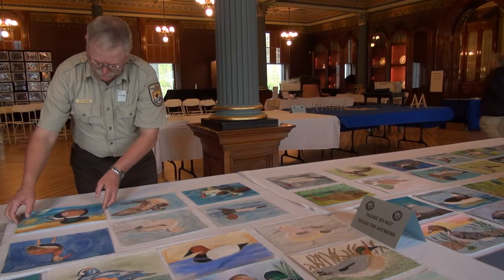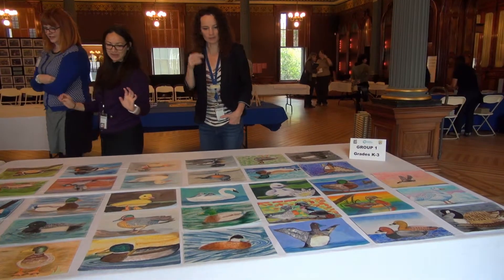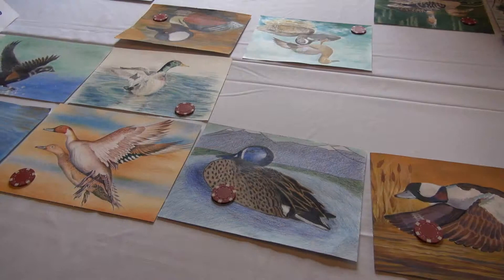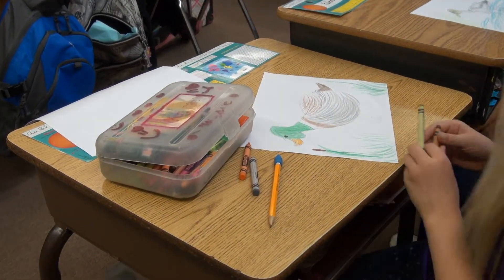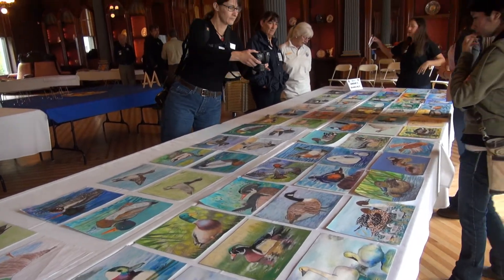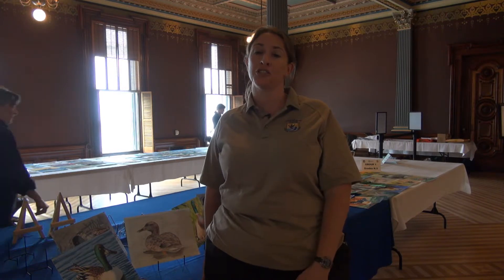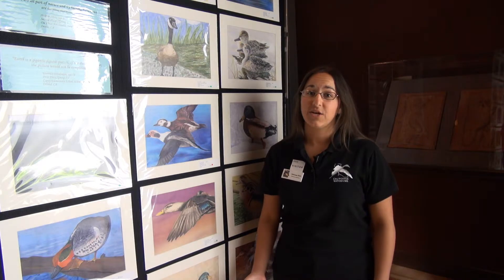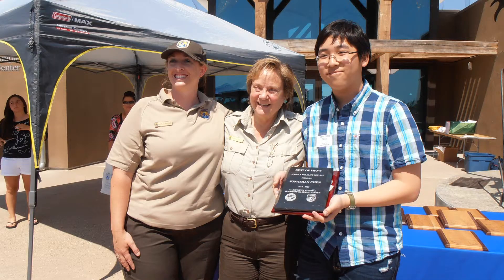2014 Federal Junior Duck Stamp Program in California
Every year the U.S. Fish and Wildlife Service hosts the Junior Duck Stamp Contest. This nationwide contest allows students K-12 grade to express what they know about waterfowl through art. Every state hosts a Junior Duck Stamp Program and the state stamp submission winners go on to compete at nationals. The national champion will be placed on a small stamp that will be sold for 5 dollars. All of the proceeds from the stamp sale go toward funding waterfowl education for students and providing prizes for contest winners.